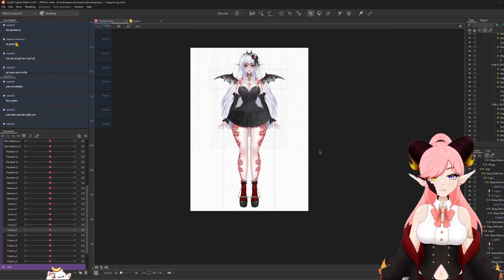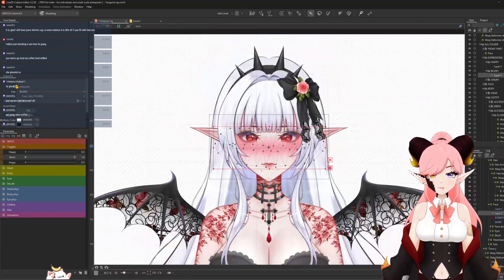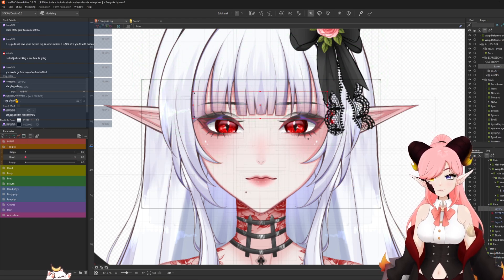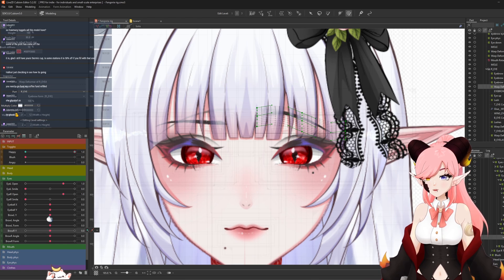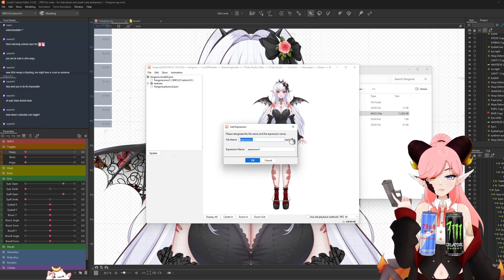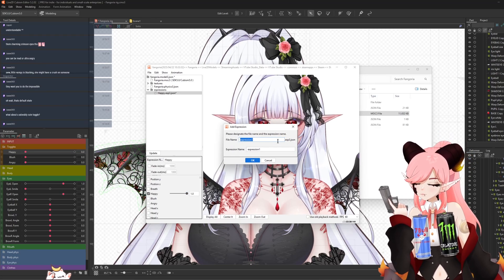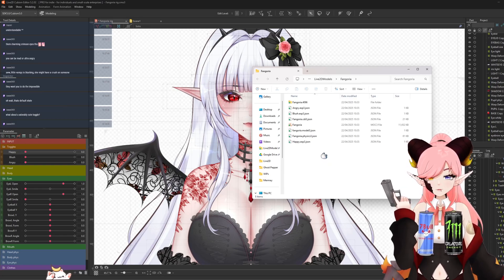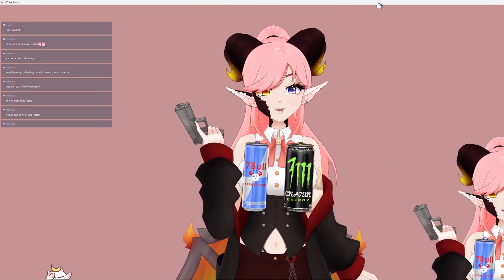How to Make Toggles in Live2D | Beginners Tutorial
Learn how to create and set up toggles in Live2D with this step-by-step tutorial! From parameters and deformers, to VTube Studio setup.